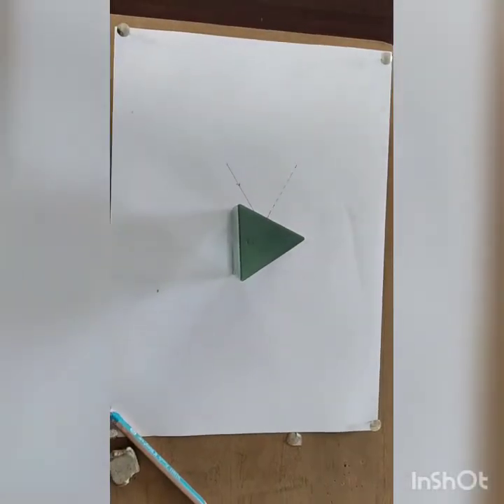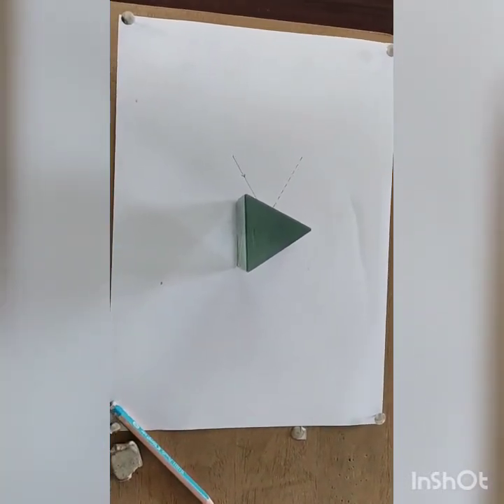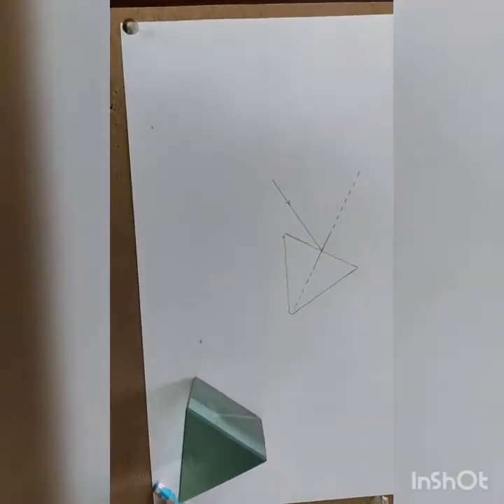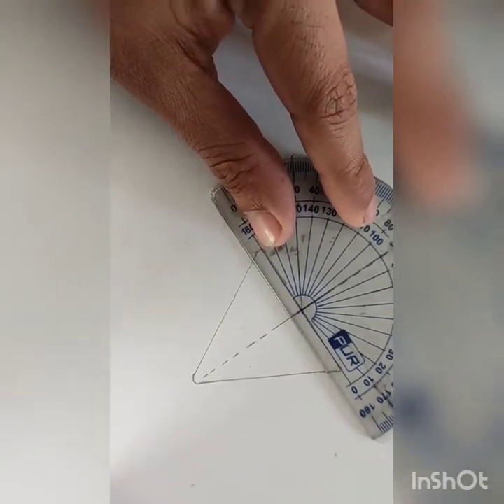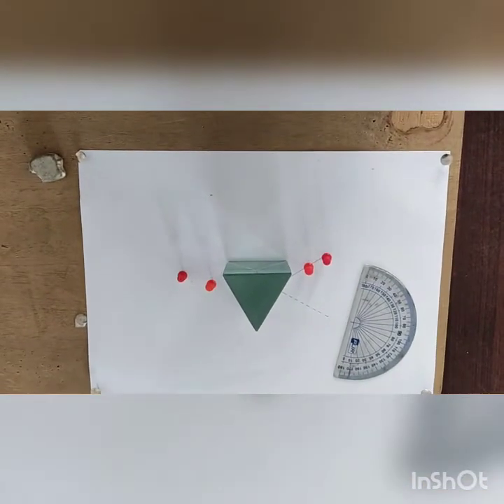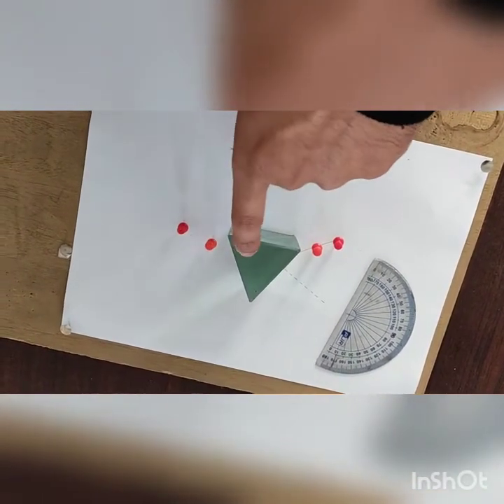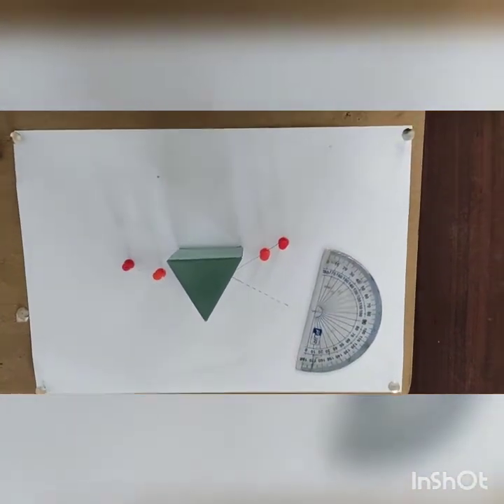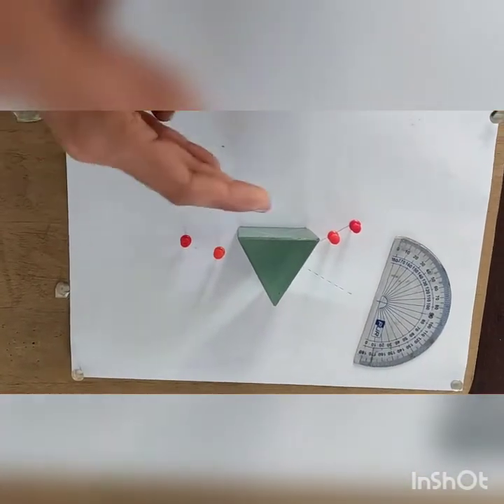Reflection of Light with the help of Prism |Physics (5054)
Lab Work | Grade: O'1